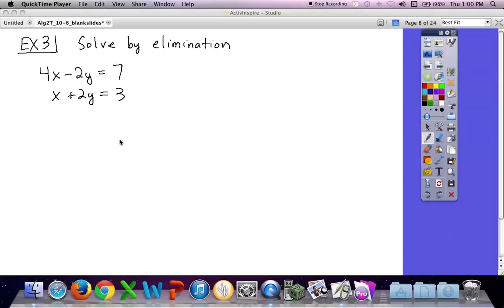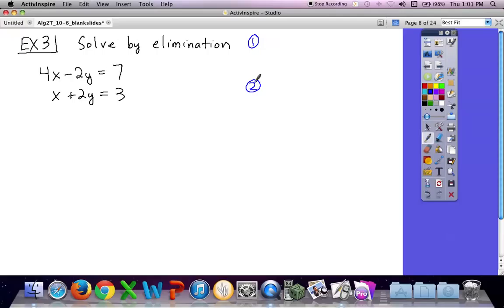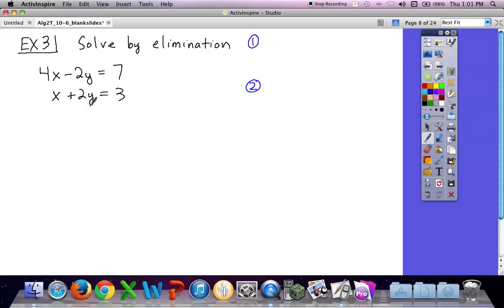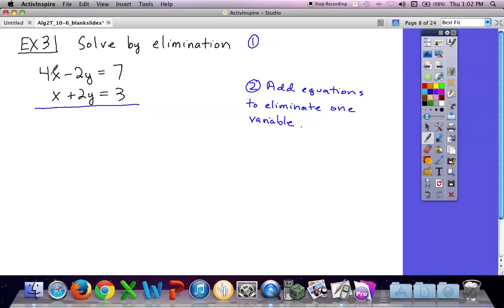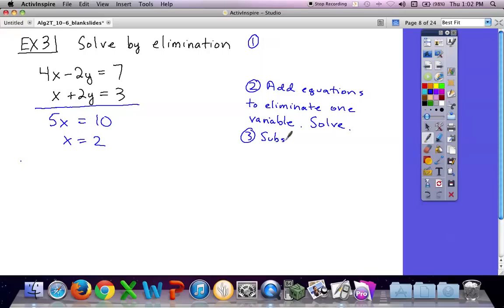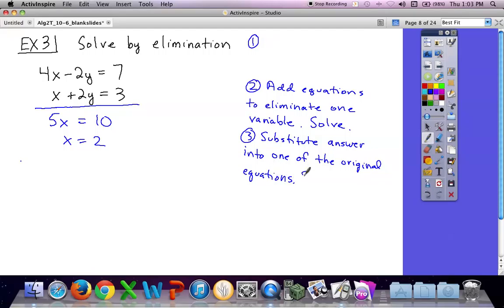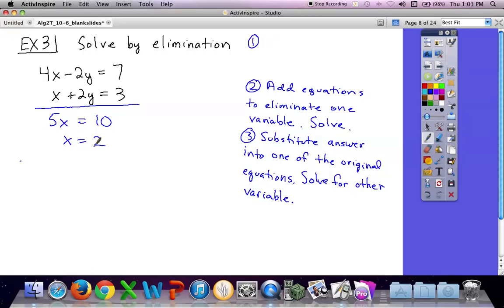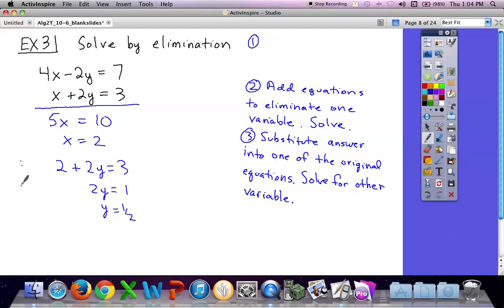Alg2T 10 6 5